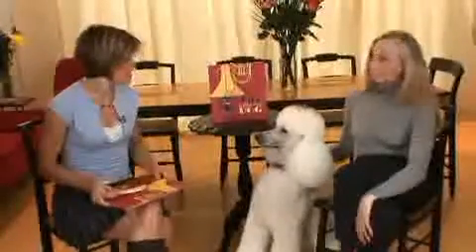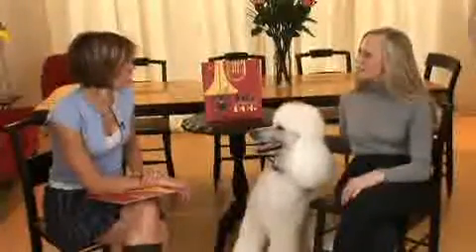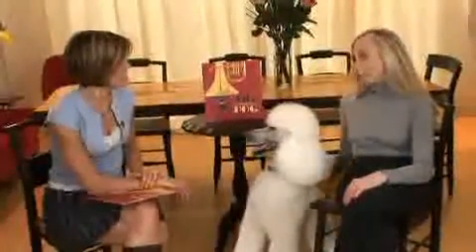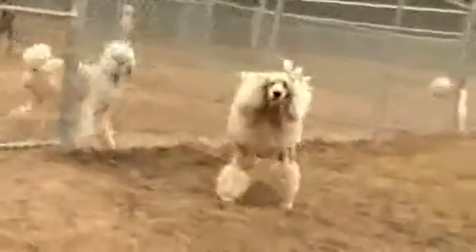Author of "Jake The Philharmonic Dog"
Author Karen LeFrak talks about her children's book "Jake the Philharmonic Dog."